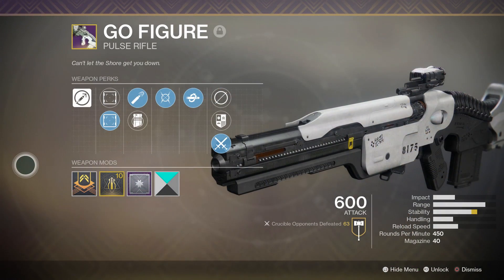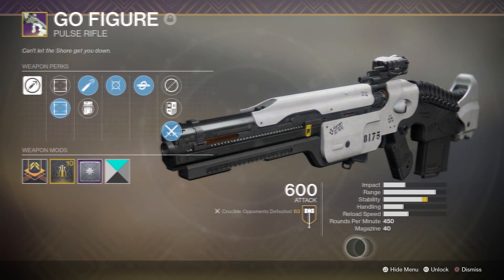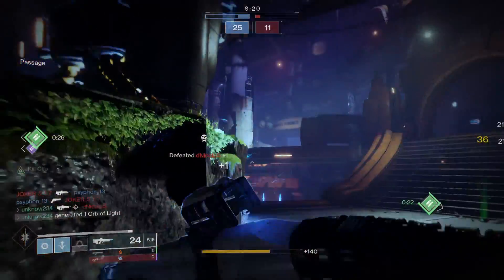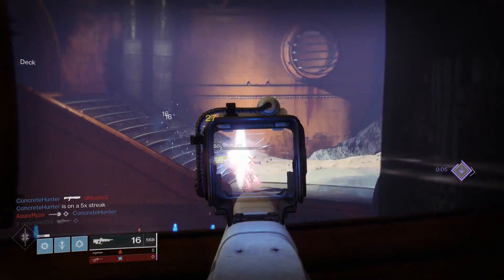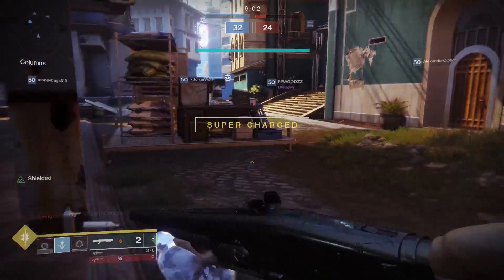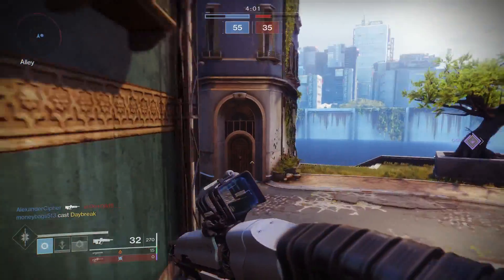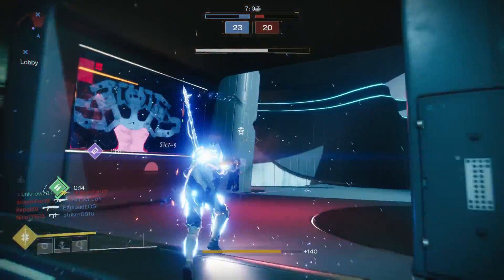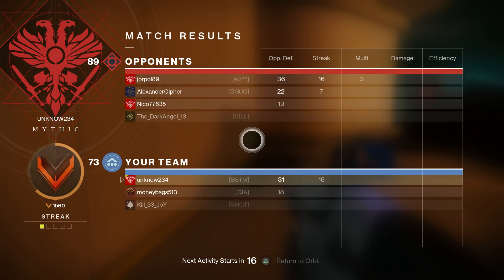My GOD Roll Go Figure | Go Figure PVP Gameplay Review | Destiny 2 Forsaken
today we are taking a look at a recent go figure i got.